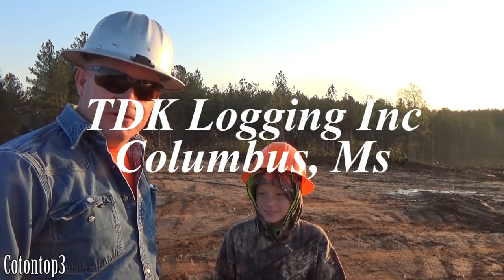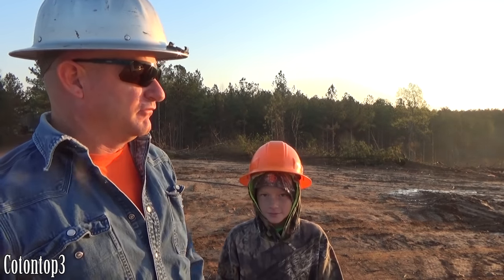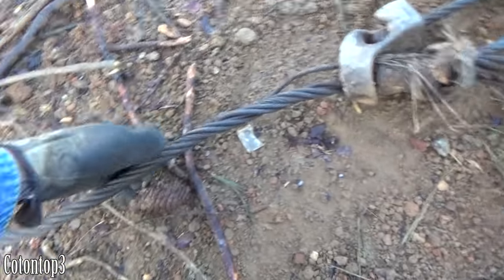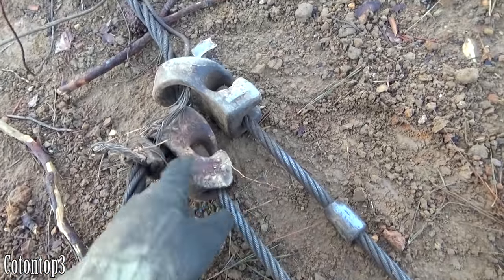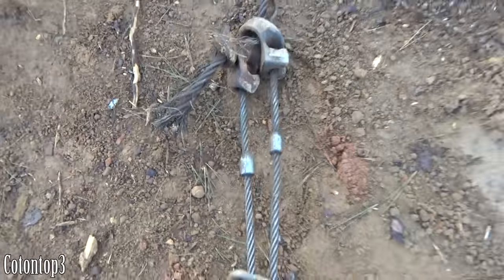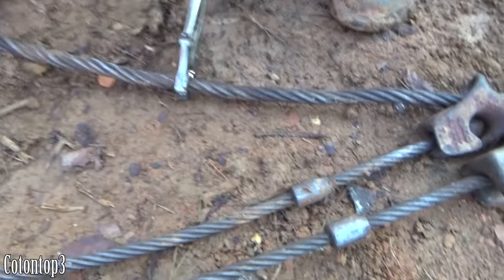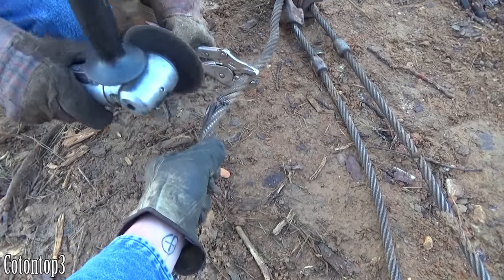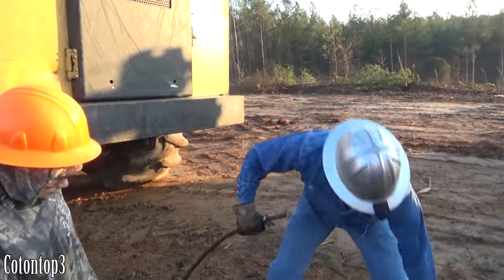How to tie a knot in a 5/8" steel cable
This is how I tie an end knot in the winch cable on a skidder